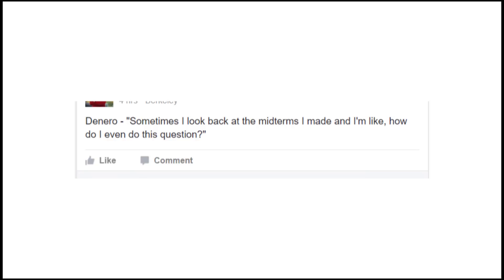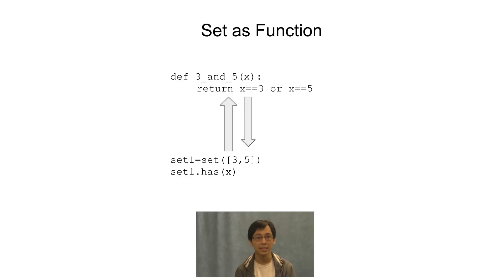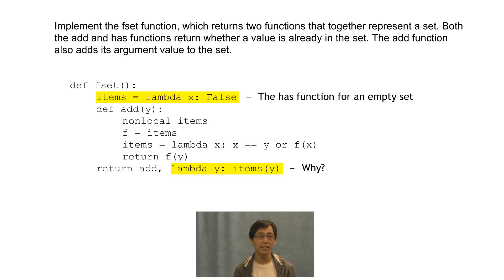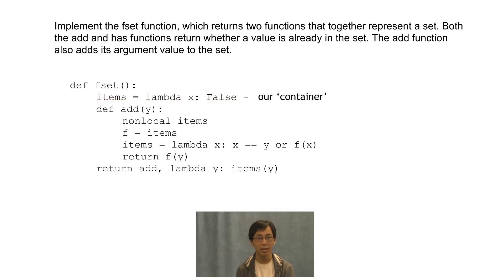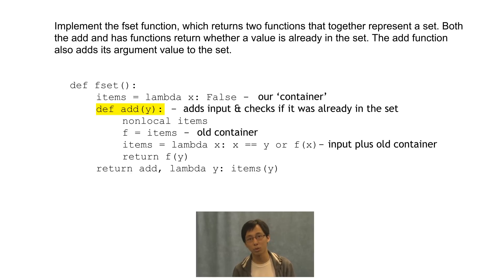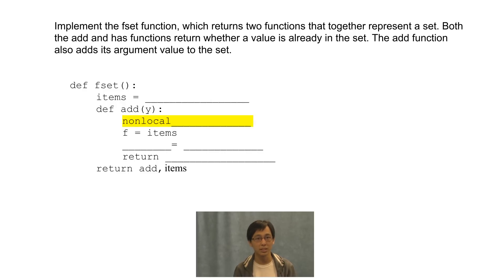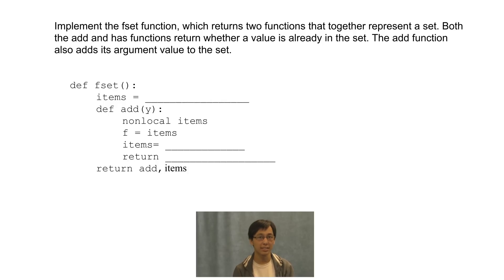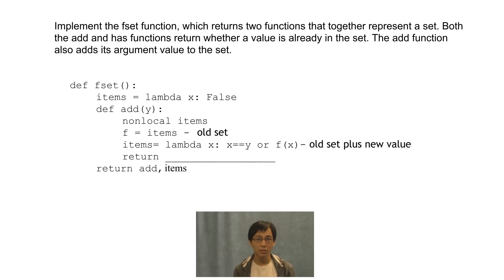CS61a Fall 2016 Final Reset A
Special thanks to Professor John "Daddy 'Papa John' Denero" Denero for the sound clip